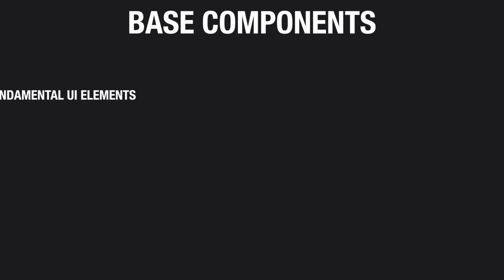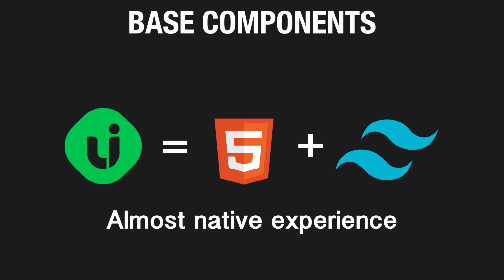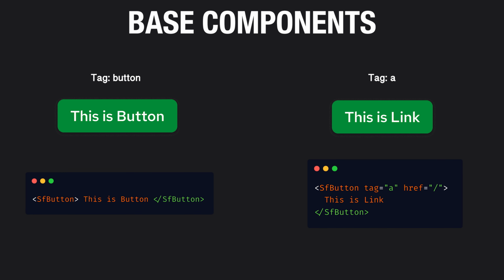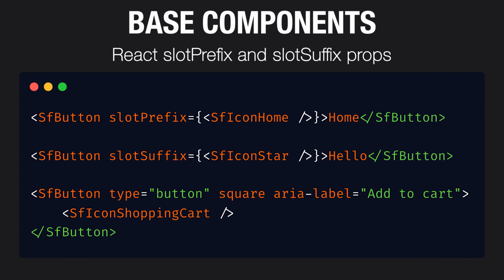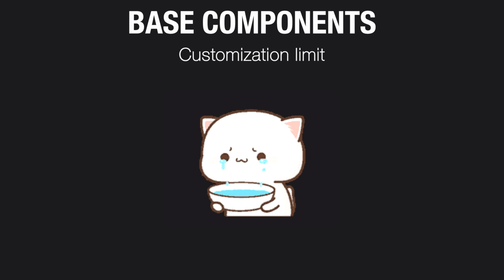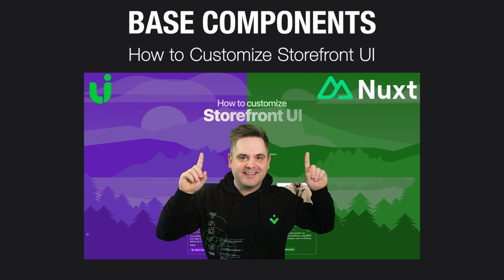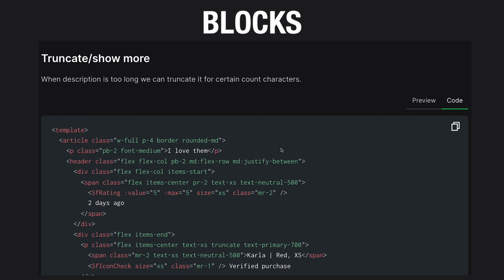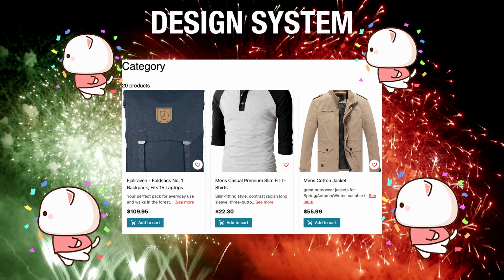Storefront UI 2: What are Base components and Blocks?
Storefront UI 2 comes with two types of components:
- Base components, and
- Blocks

Learn what are Base components and Blocks in this video!

Start building with Storefront UI now!

0:00 - Base components and Blocks
0:23 - What are the Base components
2:28 - What are Blocks
3:12 - Closing song